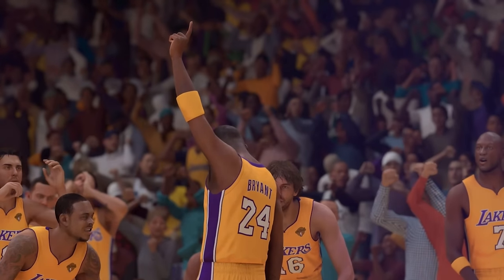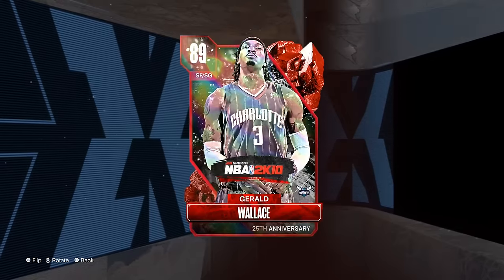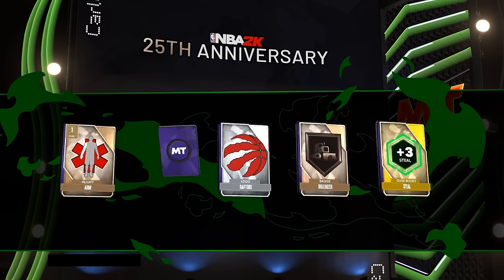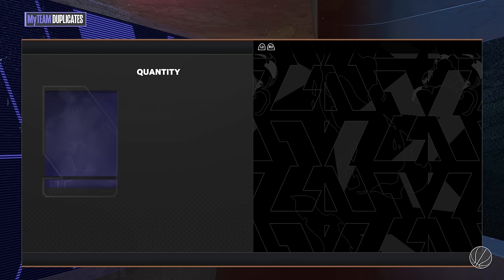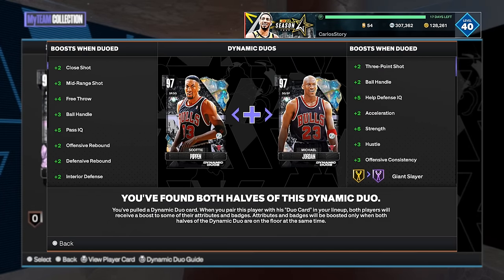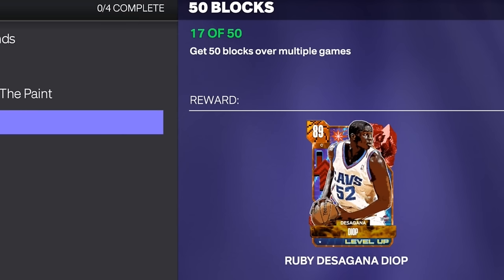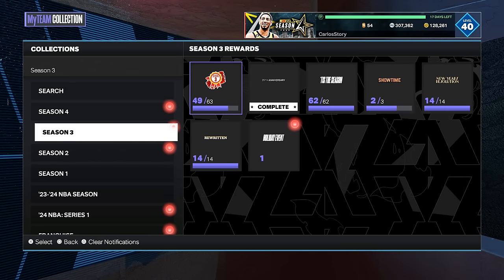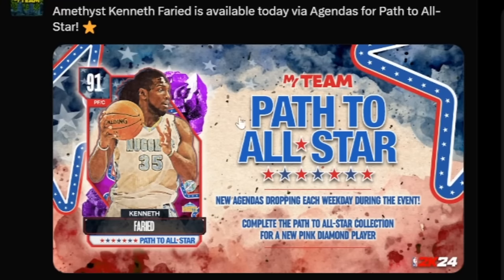2K Messed Up! New Free Players and Update on Glitches BUT Leaked Locker Codes Ignored in NBA 2K24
We got a new update in nba 2k24 myteam for new log in rewards and ree players including free packs but 2K messed up again and is basically blaming us for the glitch that deletes accounts and they also are ignoring the leaked locker codes that caused even more drama in the 2K community.

nba 2k24 update
free players
rewards
2k support
free cards
free MT
free packs
deal of the day
locker codes
locker code
2k24 locker codes

troydan
jesser
cashnasty
Chris Smoove
jesserthelazer
cashnastygaming
shake4ndbake